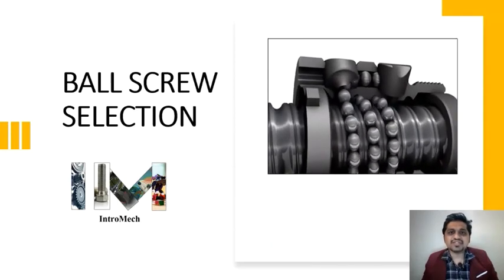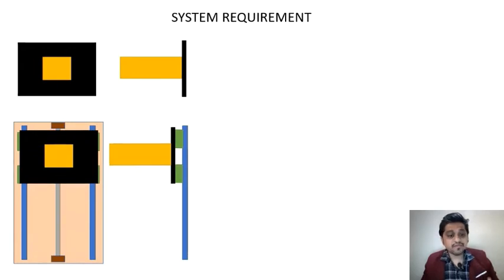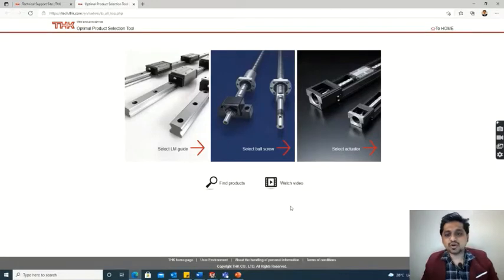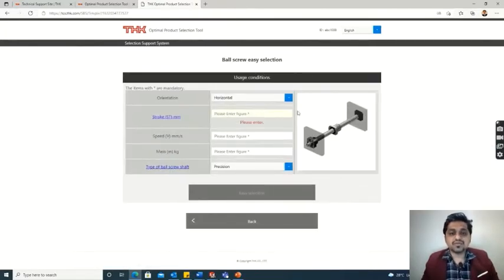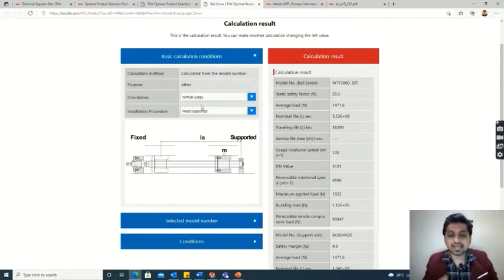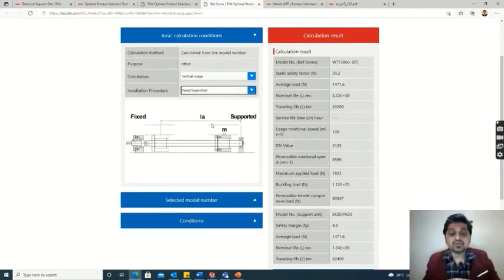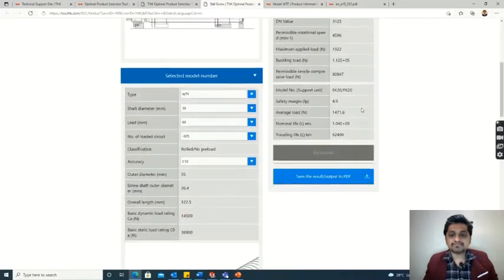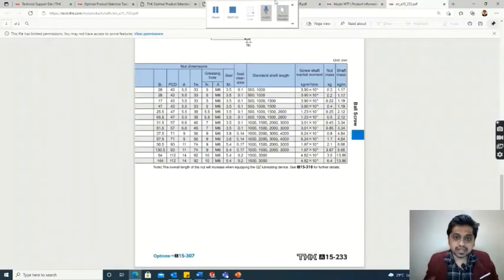HOW TO SELECT A BALL SCREW?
IN THIS VIDEO YOU WILL LEARN HOW TO SELECT A BALL SCREW USING "THK OPTIMAL PRODUCT SELECTION TOOL".